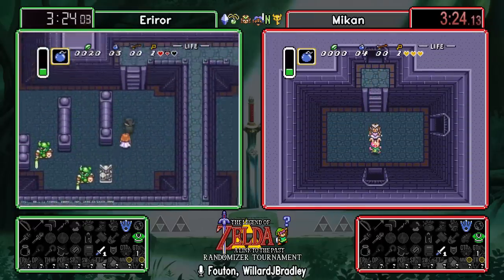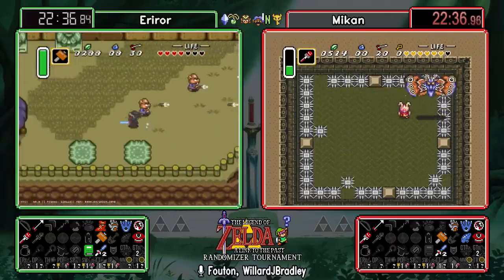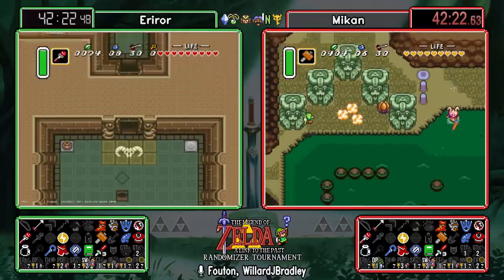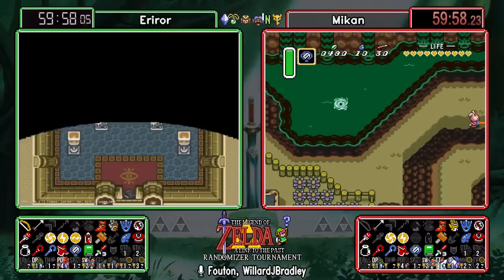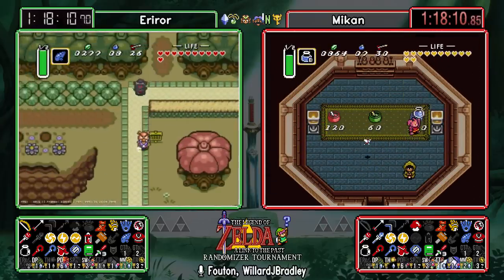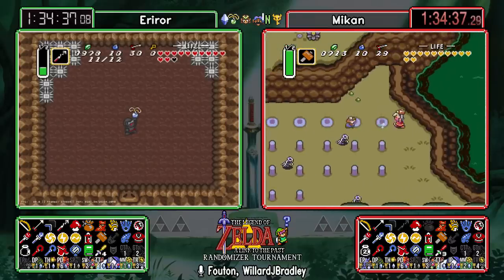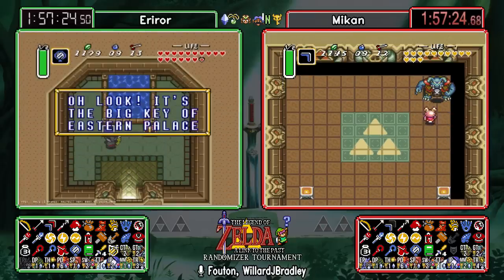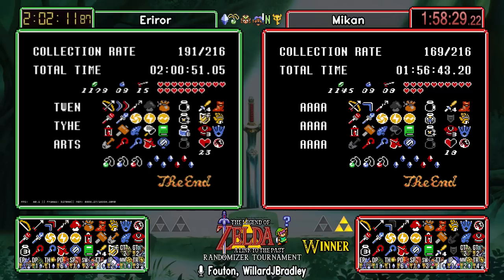Eriror vs Mikan. Top [32] Game [1] ALTTPR Fall Tournament 2018